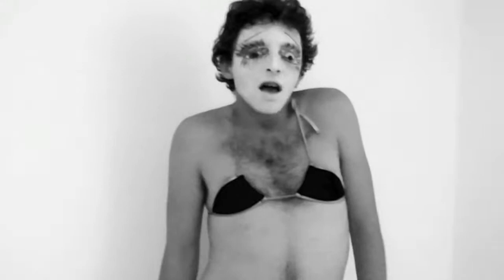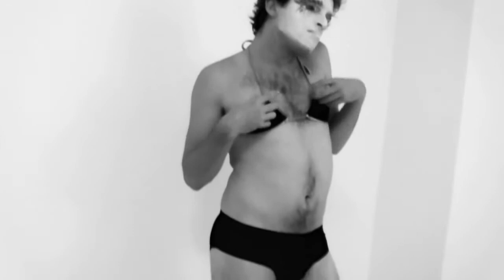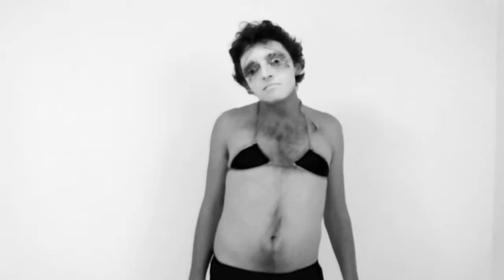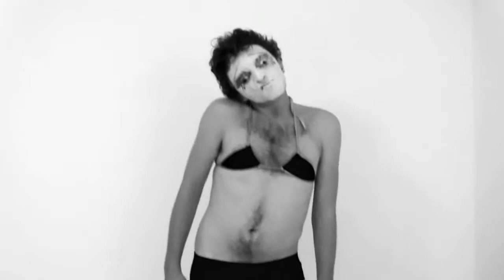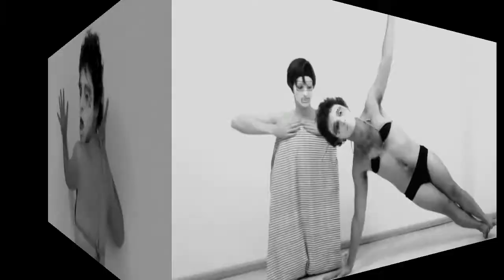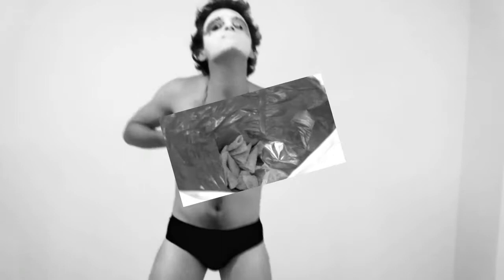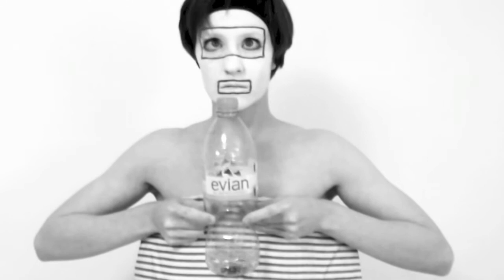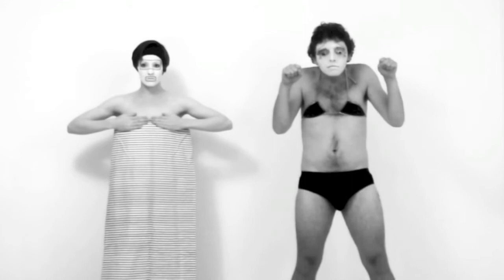High Art Meets Low Art: The Katie Price Workout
by Daniel Hay-Gordon & Eleanor Perry